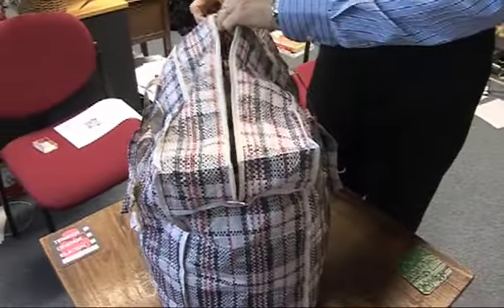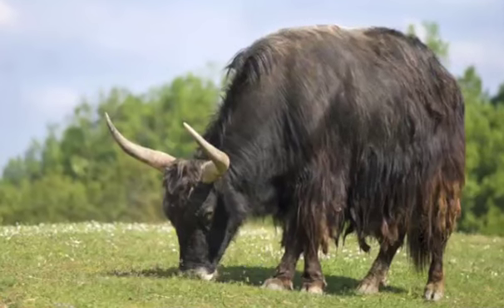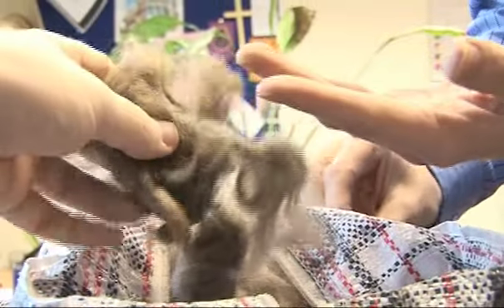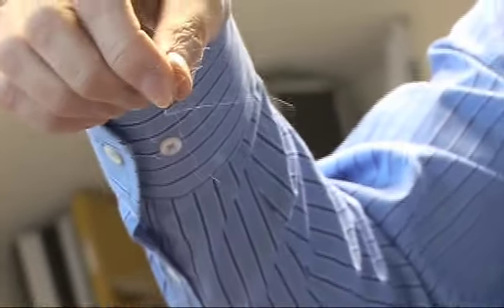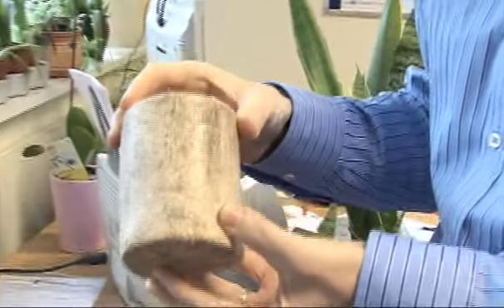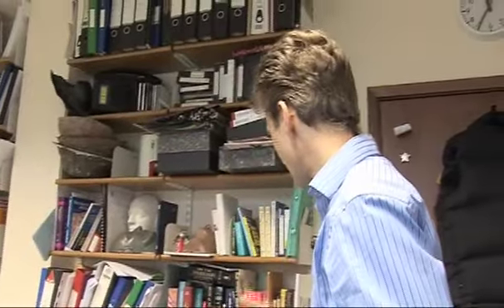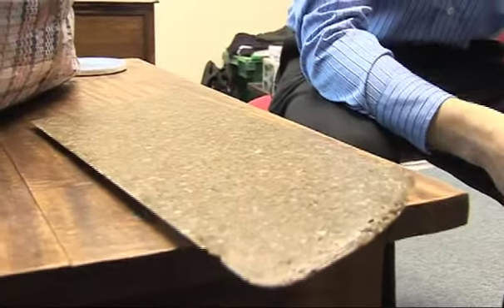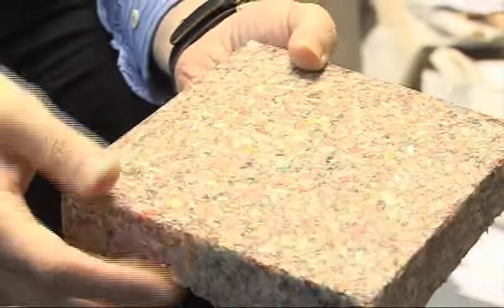Yak wool and other strange materials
Yak wool and shredded £50 notes - all sorts of weird and wonderful stuff in Mike Clifford's office.